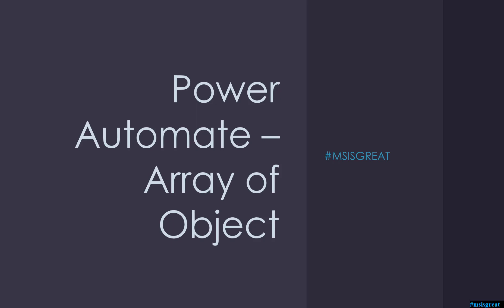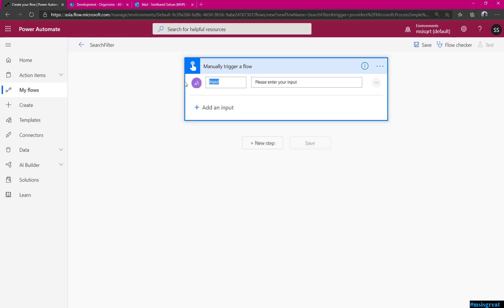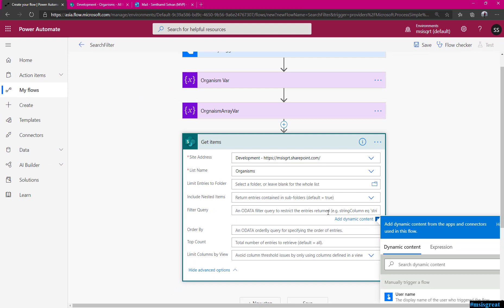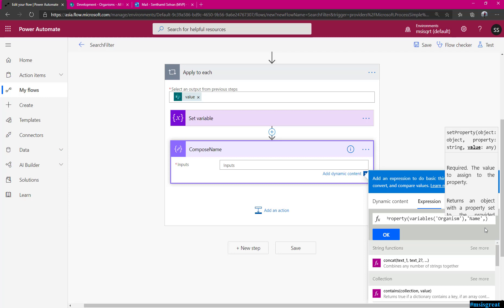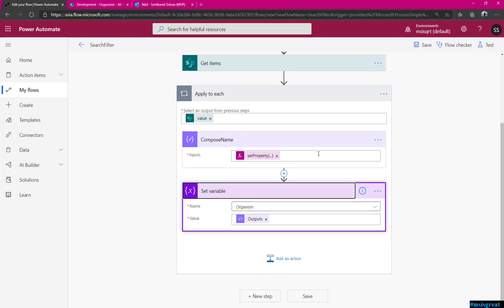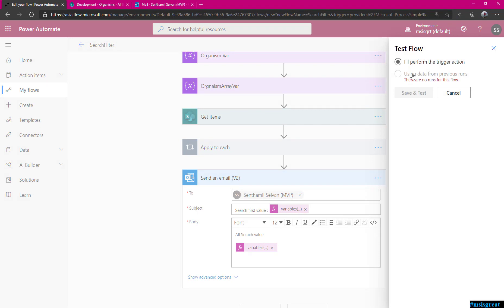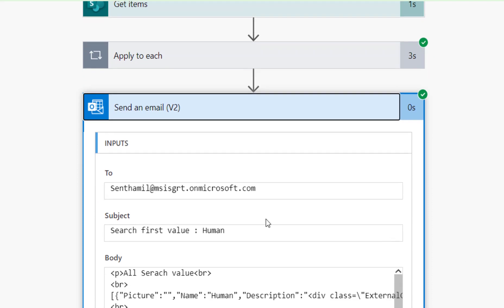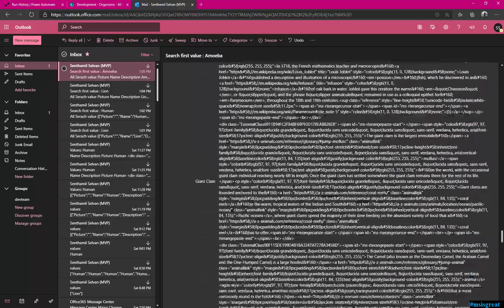Power Automate - Object Array & OData Filter Query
This video explains you how to use Object Array. SharePoint list filter by OData query and fill the array with the Organism